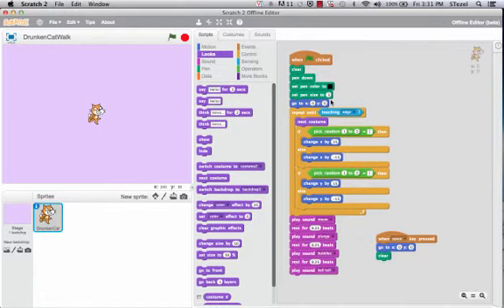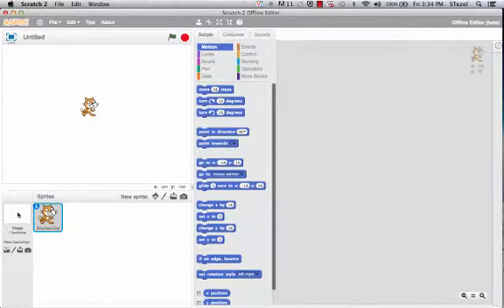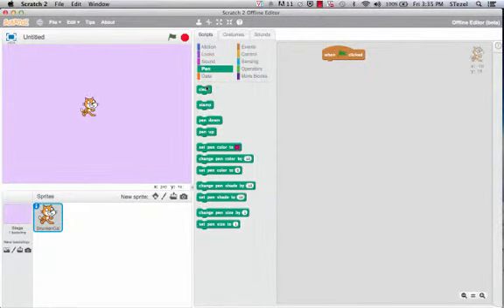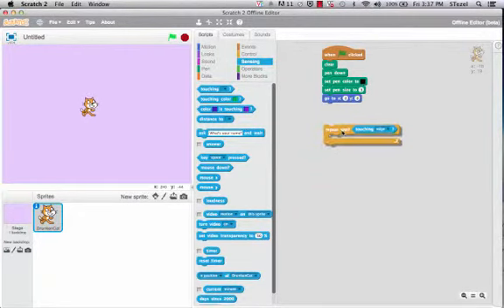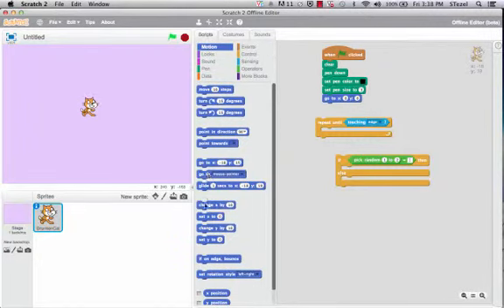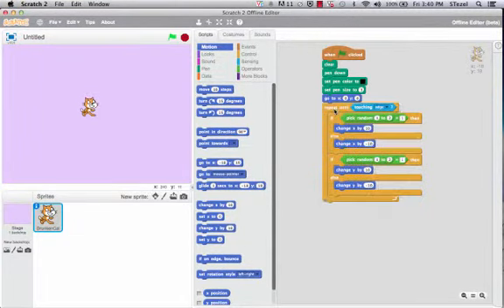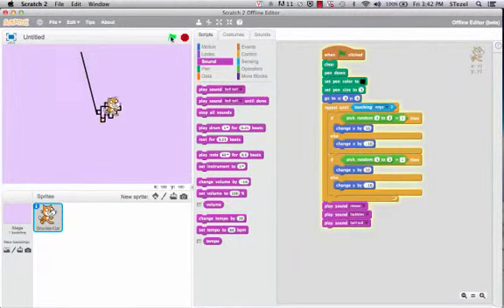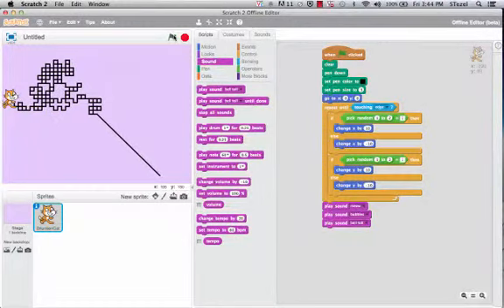Scratch Programming: Drunken Cat Walk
In this video we further explore basics of Scratch programming and learn about the random number generator functionality.  This will enable us to simulate the famous Drunken Walk algorithm in 2D using only a few lines of code.